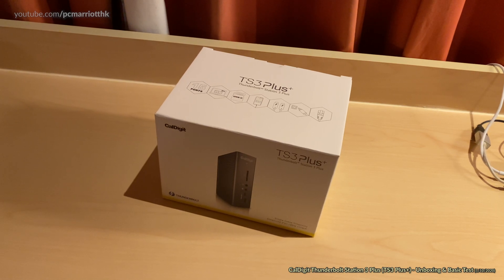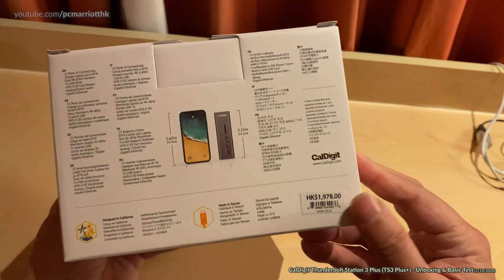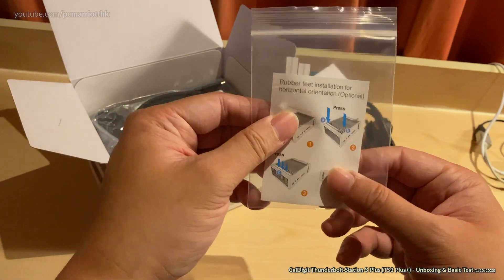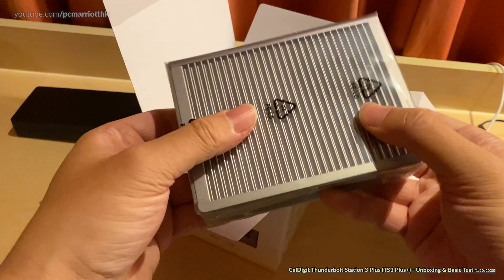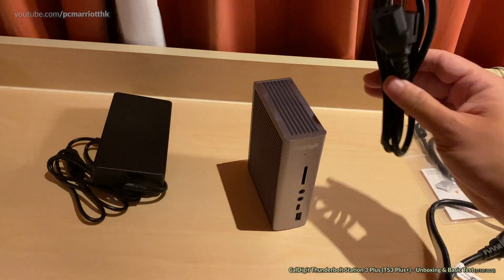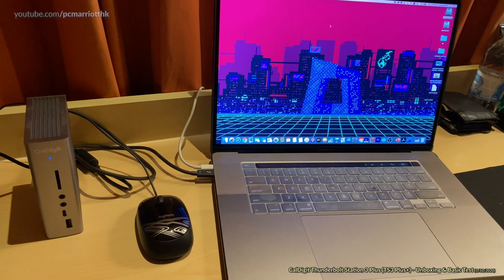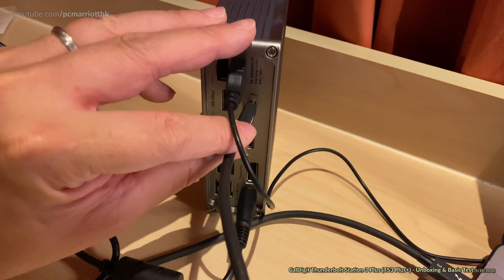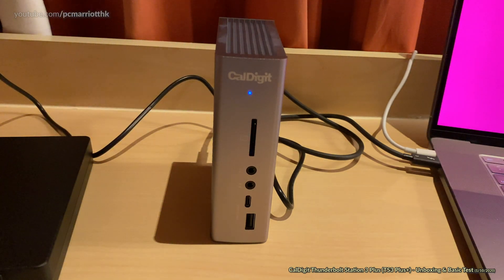CalDigit TS3 Plus+ (Thunderbolt Station 3 Plus) - Unboxing & Basic Test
The CalDigit TS3 Plus+ (Thunderbolt Station 3 Plus), made in Taiwan and bought from the HK Apple Store for HK$1,978 (approx US$255). A nifty and versatile hub, expansion port and power delivery solution for Thunderbolt 3 port computers with the following specifications (as per packaging):

- 15 Ports of Connectivity
- Charge Laptop up to 87W
- Dual 4K 60Hz Monitors
- 7x USB Ports
- UHS-II SD Card Reader
- Analog/Digital Audio
- Gigabit Ethernet

Video Rundown:
0:00 Introduction & Explanation
2:36 Unboxing
4:45 Quick Start Guide
5:07 The Actual Product
6:39 Installation & Set-Up
8:42 Testing the USB-A Port (mouse)
9:46 87W Power Delivery Test via. Thunderbolt 3
11:22 Rubber Feet Installation for Horizontal Orientation
12:02 End